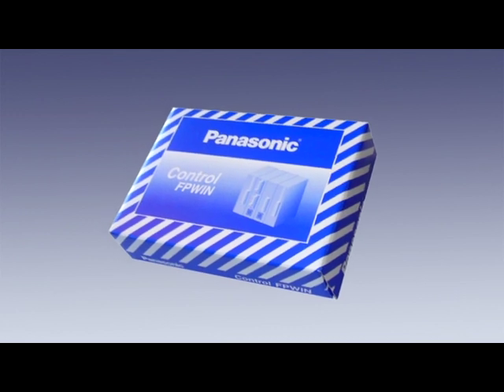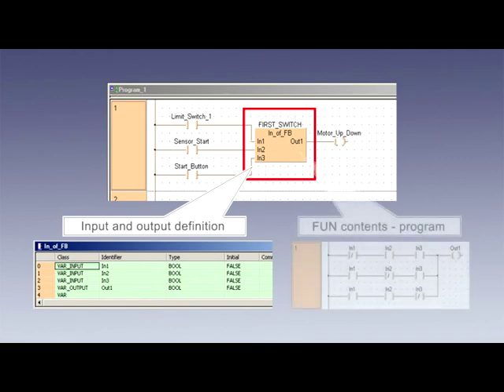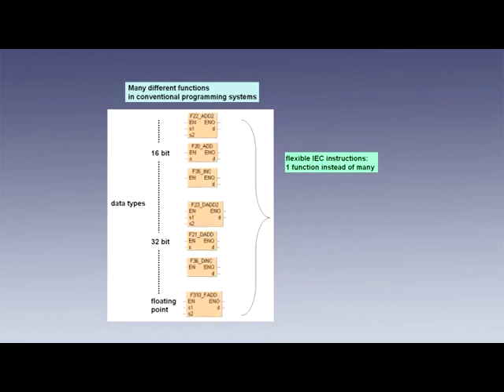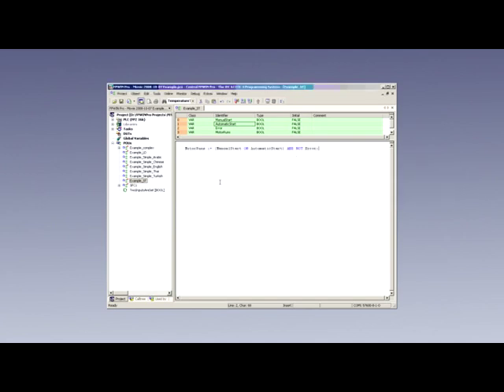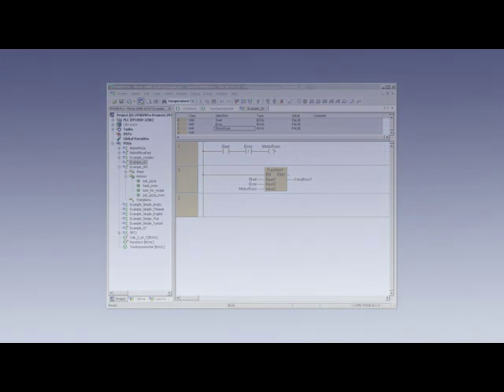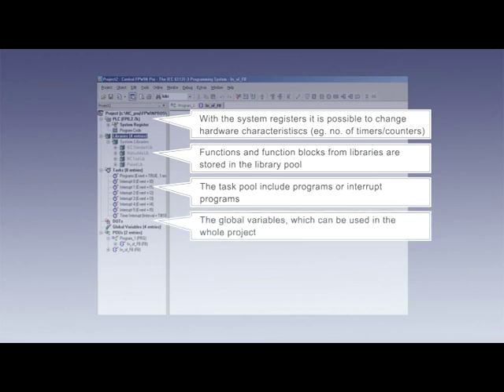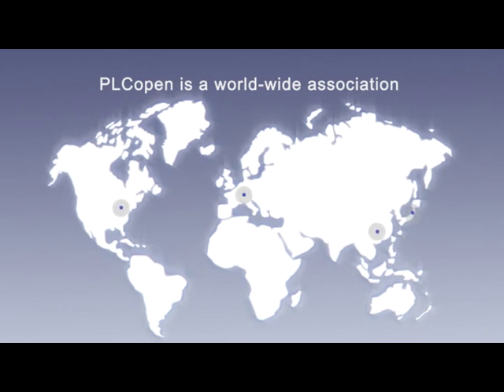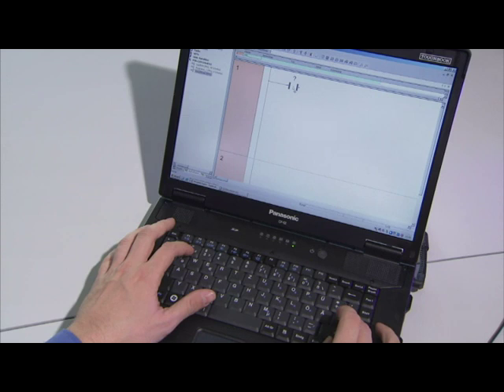PLC programming software FPWIN Pro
FPWIN Pro is the universal programming software for all Panasonic PLCs. Developed in accordance with the international standard IEC 61131-3, FPWIN Pro is certified by PLCopen for Conformity Level, Reusability Level, Motion Control, and Certified Training.